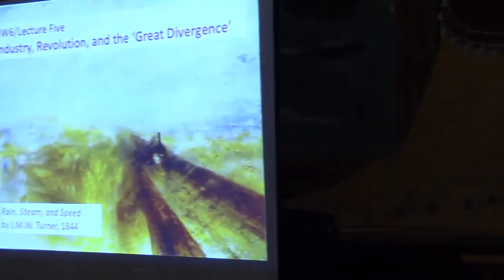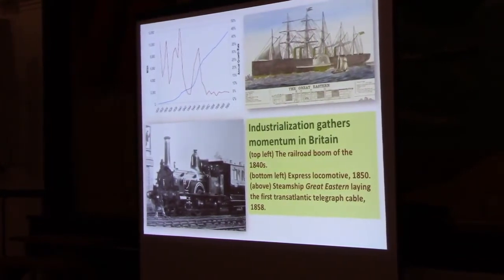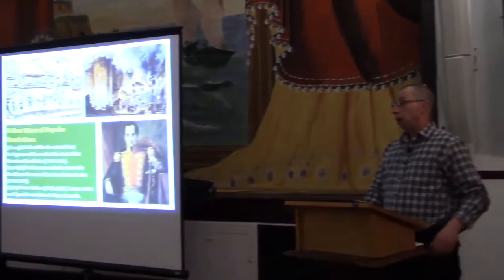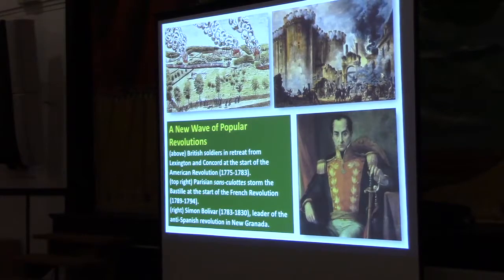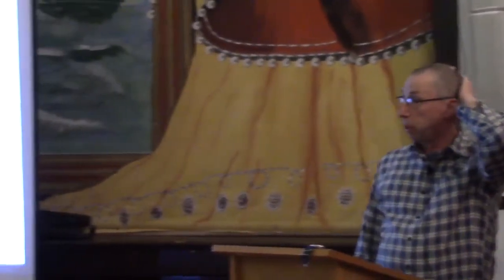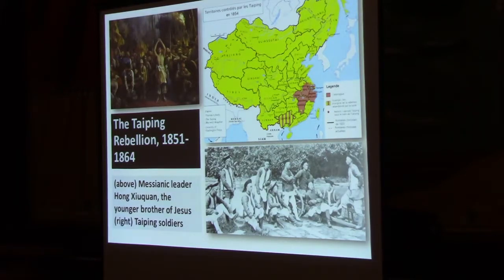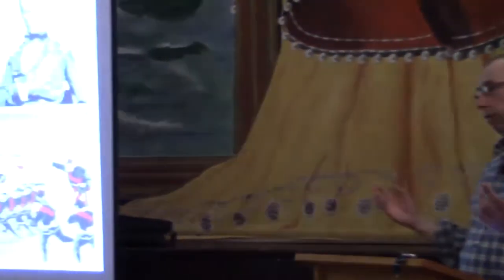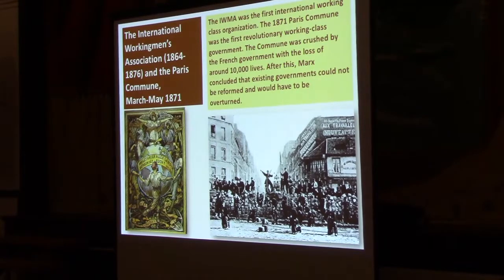HW6 Class Five: Industry and Empire: The Global "Great Divergence"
The Whallonsburg Grange Hall Lyceum series presents "A History of the World in Six Weeks."

This is Class Five in the series: "Industry and Empire: The Global Great Divergence." Western Europe eclipsed the former great powers of the east in China, Japan and the Ottoman Empire in the early 19th century. This class examines why and how this "Great Divergence" happened and the implications for the 19th and 20th centuries.

Presentations are by Andrew Buchanan, senior lecturer in History at the University of Vermont. Dr. Buchanan teachers global history and military history and is the author of "American Grand Strategy in the Mediterranean during World War II."